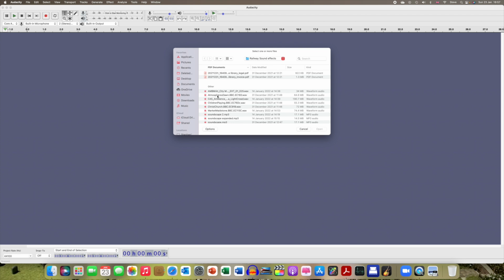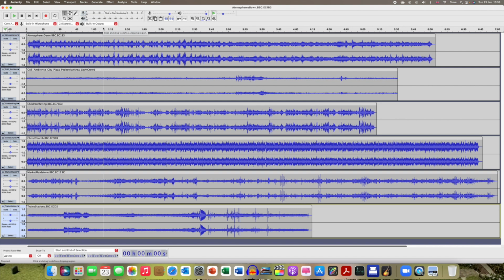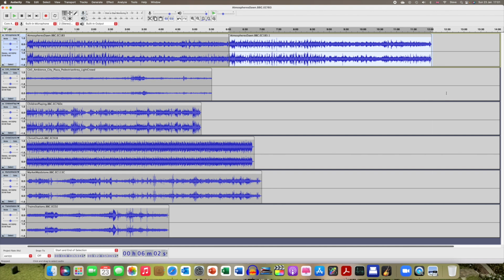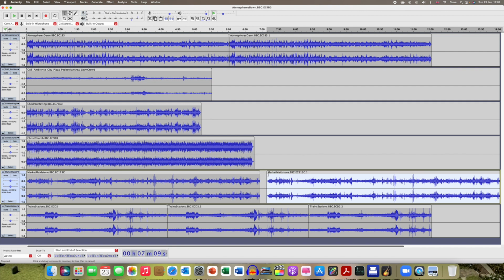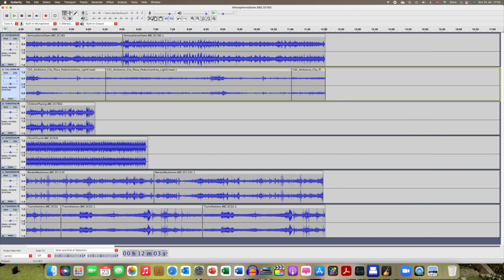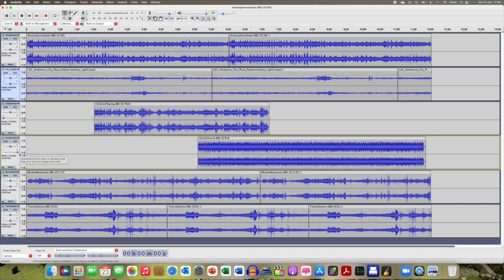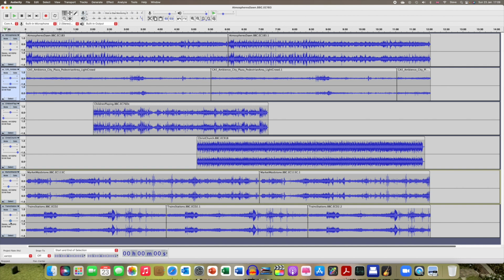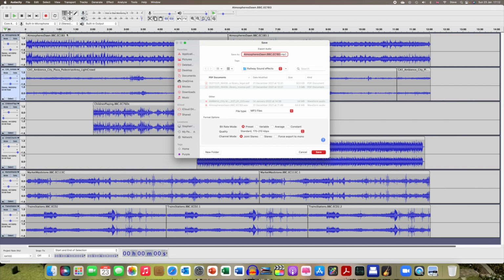Creating a soundscape for a model railway using Audacity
This video is a companion to  Episode 118.  It provides greater detail on how Audacity was used to create a soundscape file for a model railway

The sound effect tracks that I use in this video (under license) can all be found on the BBC sound effects website at

They are all copyright of the BBC

They are
MarketMaidstone.BBC.EC113C
CA5_Ambience_City_Plaza_PedestrianArea_LightCrowd
AtmospheresDawn.BBC.EC1B3
ChildrenPlaying.BBC.EC76Dc
ChristChurch.BBC.EC91B
AMBIENCE_RAILWAY_STATION_GENERAL_02_STEREO